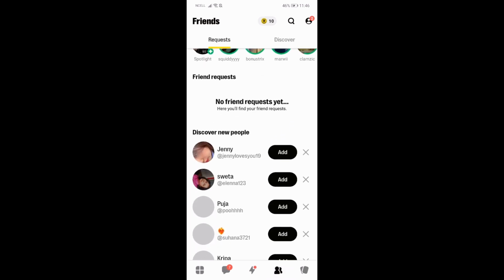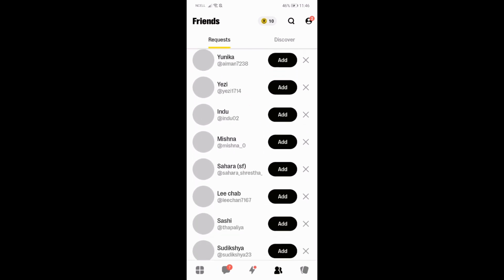How to Know If You Are Banned on Yubo (2024) | Yubo Tutorial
Wondering if you've been banned from Yubo? Find out how to check your account status and determine if you've been banned with this informative tutorial. We'll walk you through the instructions to identify any restrictions on your account and provide tips for resolving the issue.